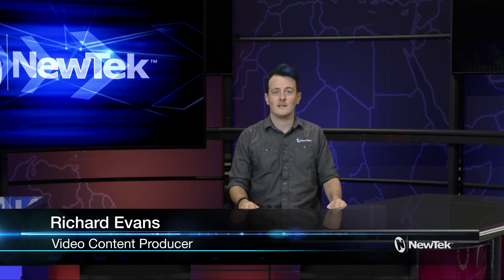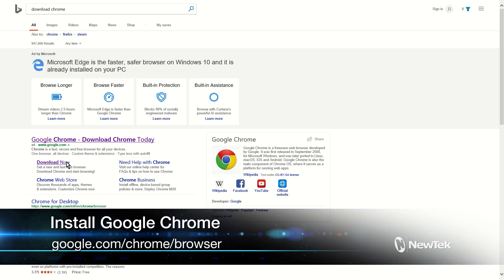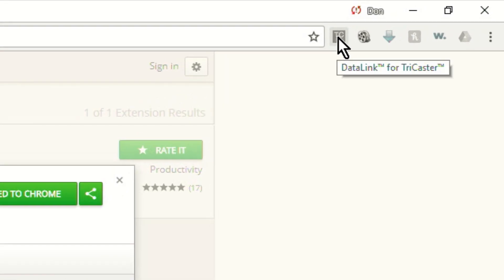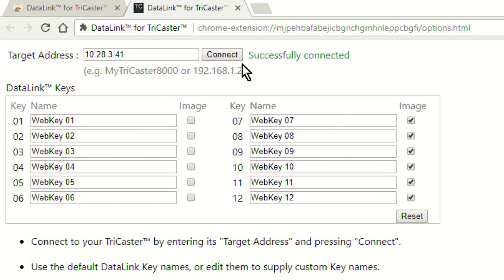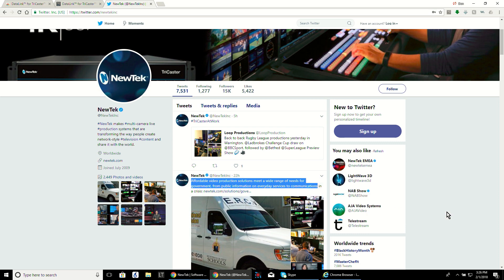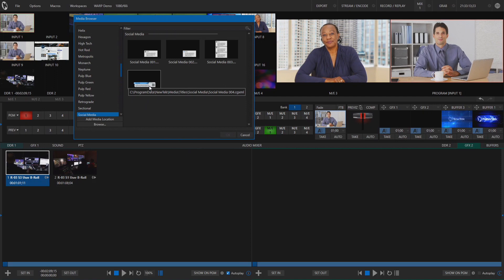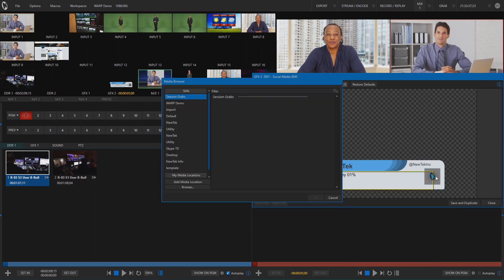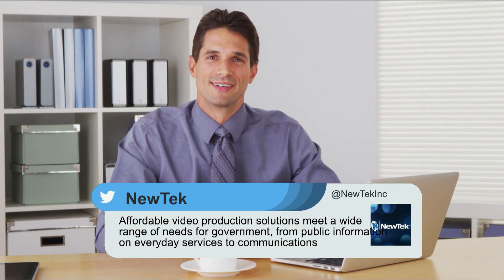How to use Datalink for Google Chrome in TriCaster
In this video we cover how to use Datalink for Google Chrome to embed text or images into template fields on the TriCaster.  Perfect for embedding Twitter or Facebook comments in your broadcast absolutely free.